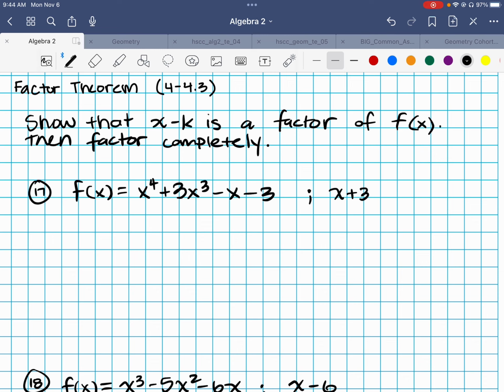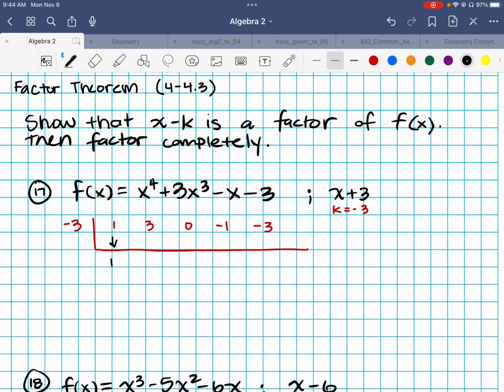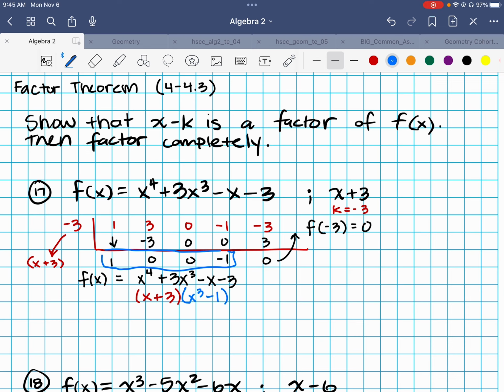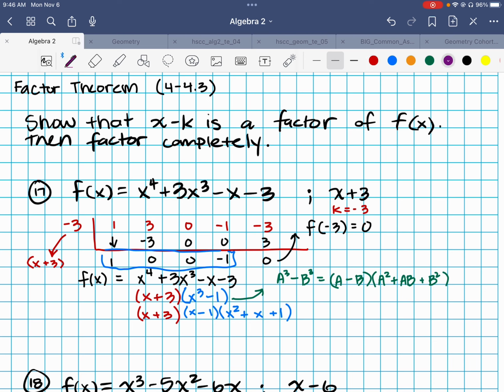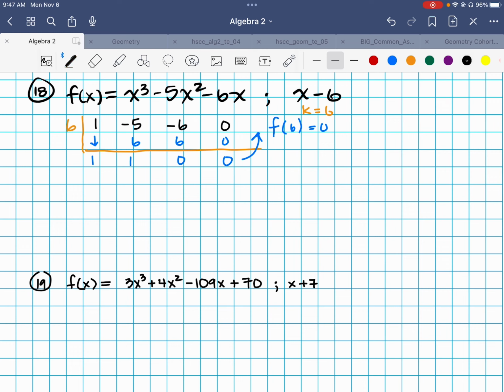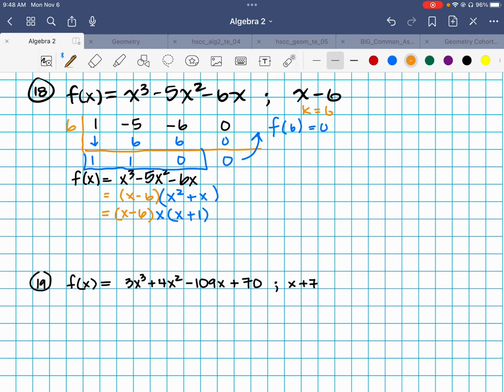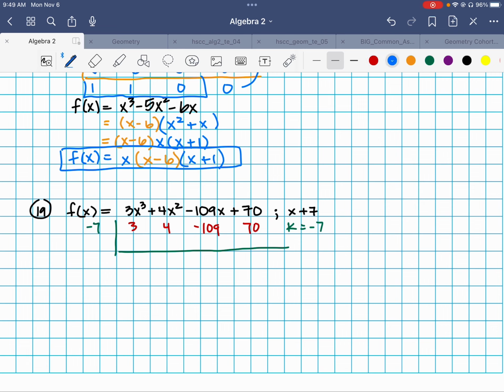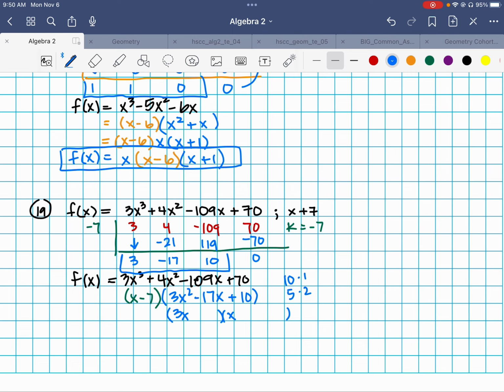BI Algebra 2 - 4-4.3 Factoring Polynomials (Using the Factor Theorem)